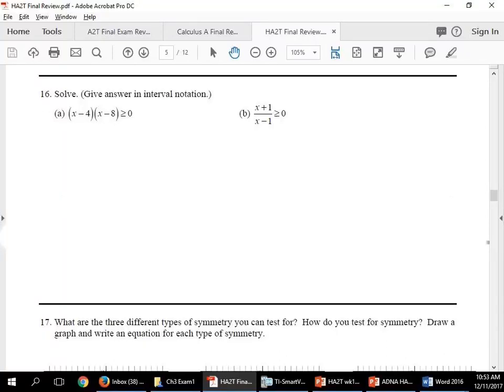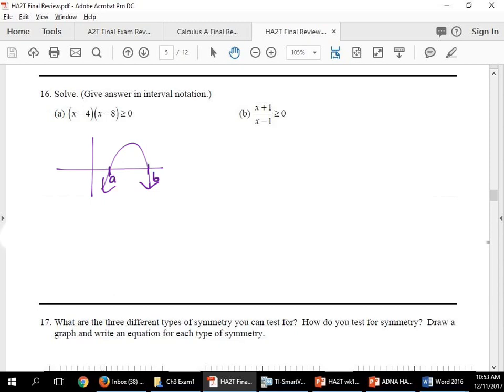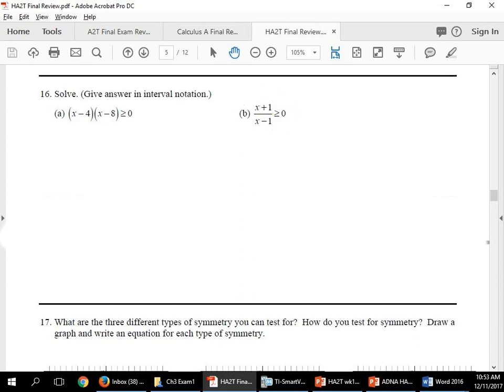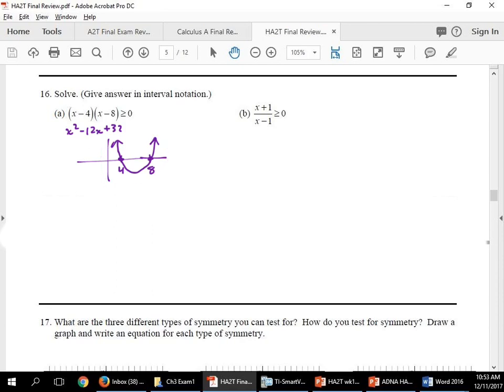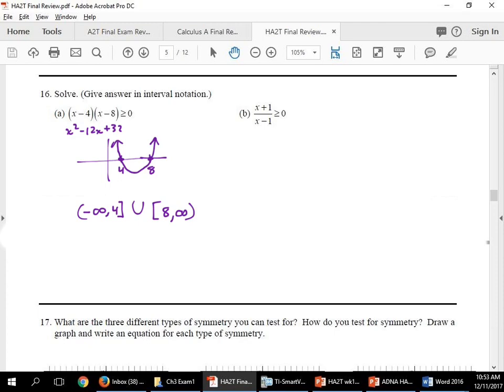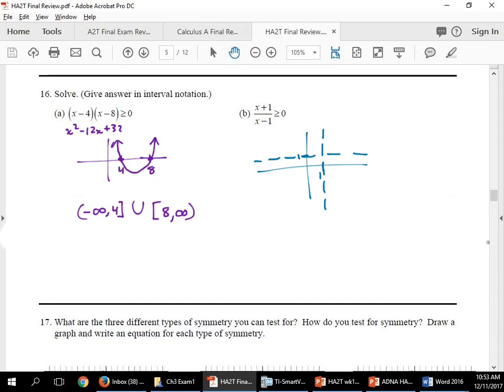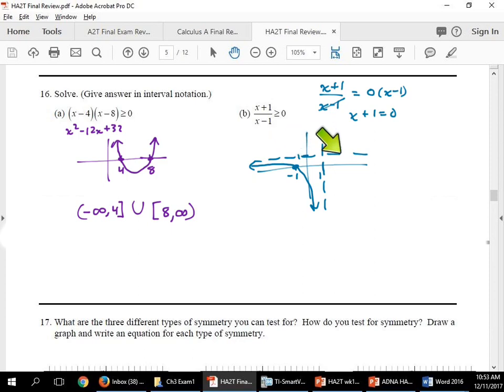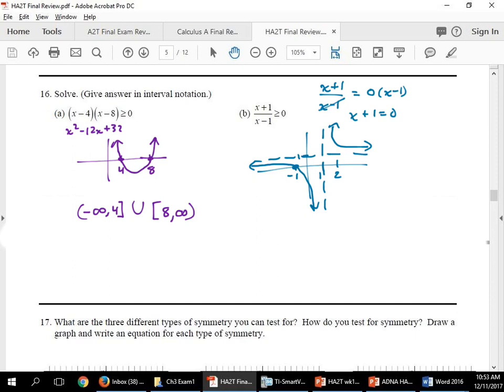HA2T Fall Final Review #16 and #17